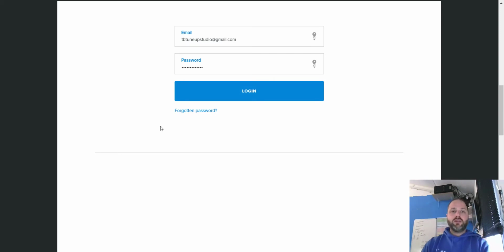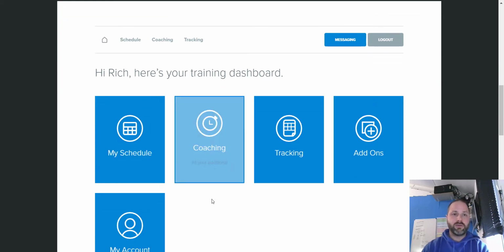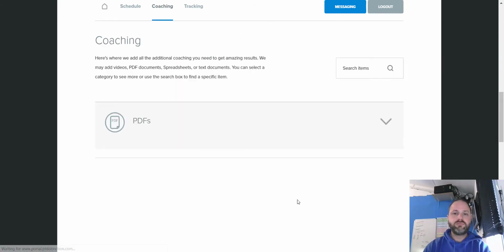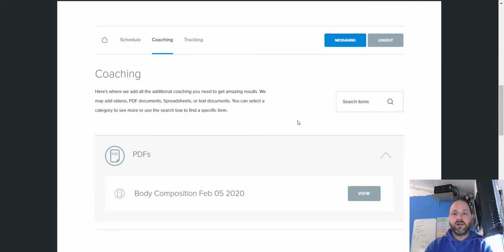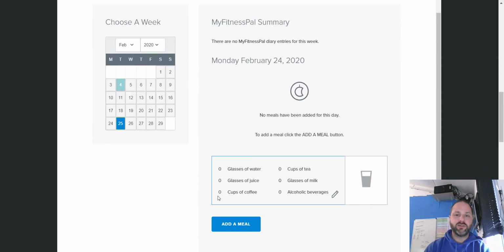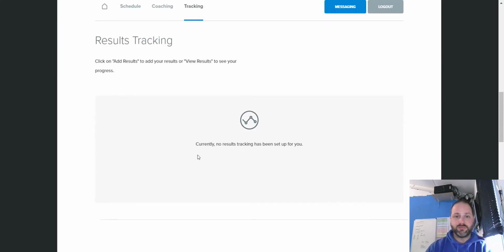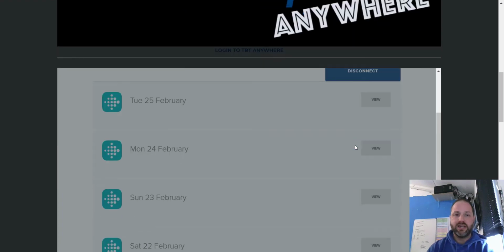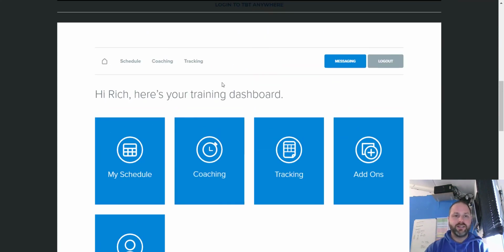How To Access Online Portal